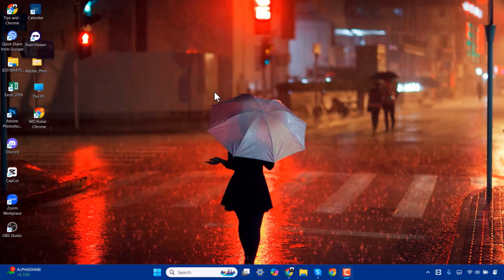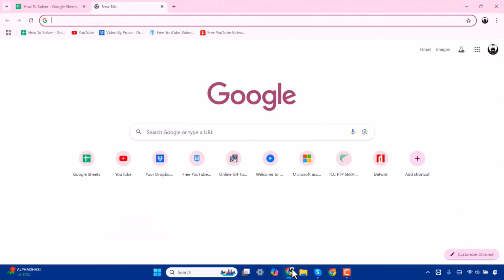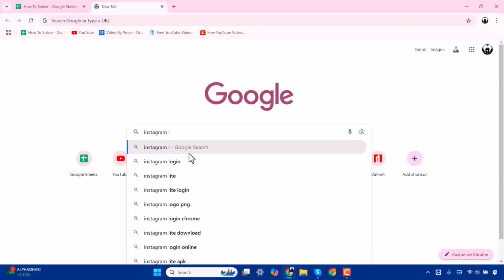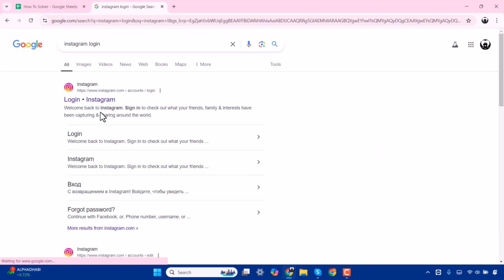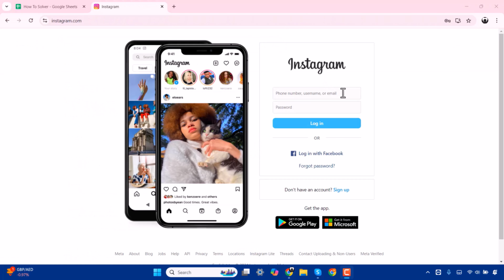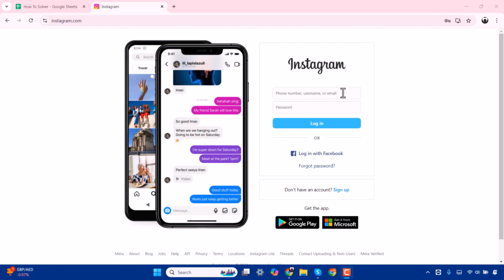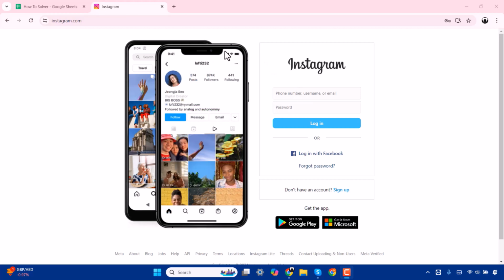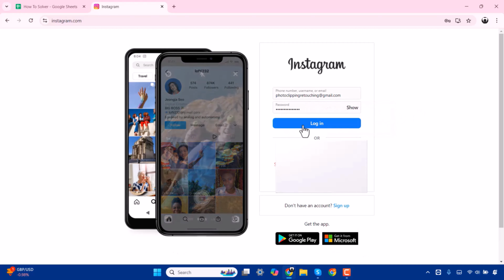How to Login Instagram in Laptop 2025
How to Login Instagram in Laptop 2024